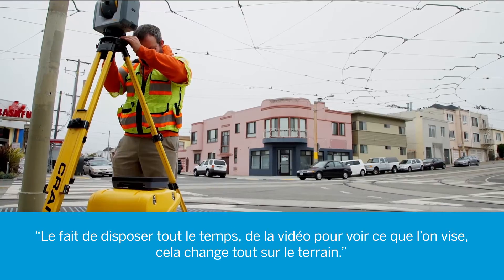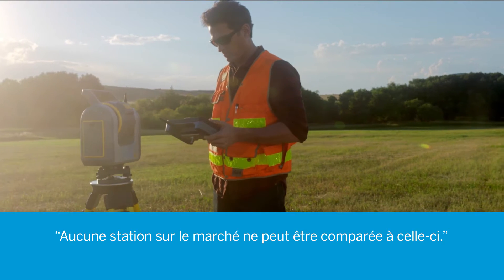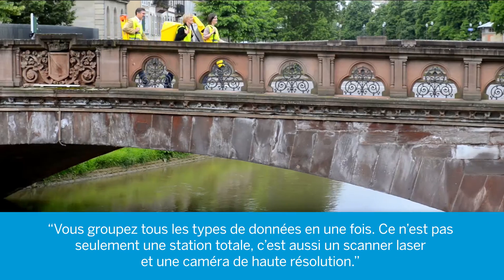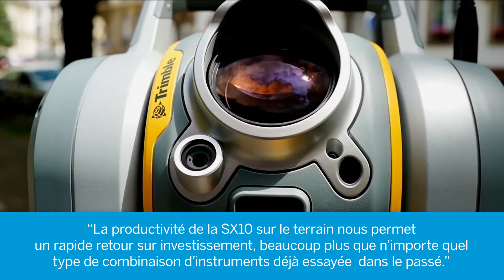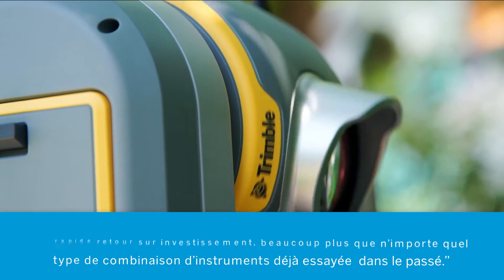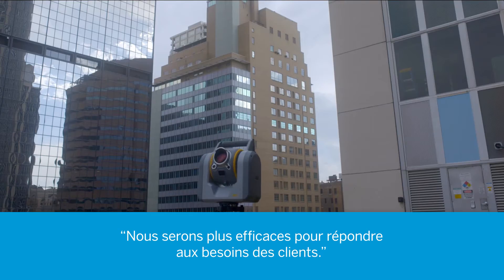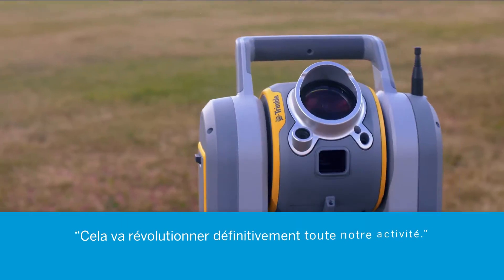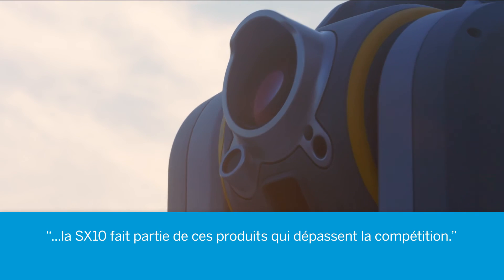GEOMESURE - Présentation de la Trimble SX10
La station totale scanner Trimble SX10 redéfinit les possibilités des équipements topographiques conventionnels en offrant aux professionnels de la topographie, de l'ingénierie et de la numérisation, la solution la plus innovante proposée aujourd'hui sur le marché. Cette nouvelle solution révolutionnaire associe la topographie, l'imagerie et la numérisation 3D haute vitesse.